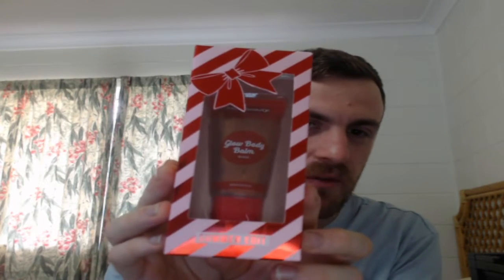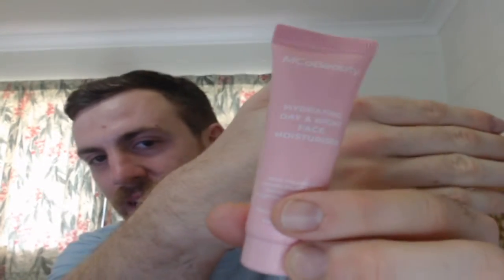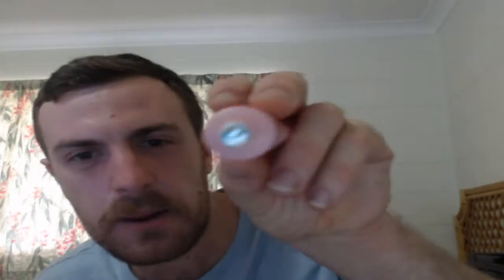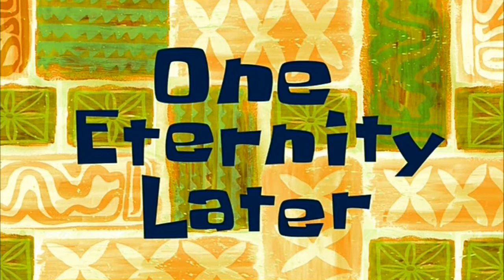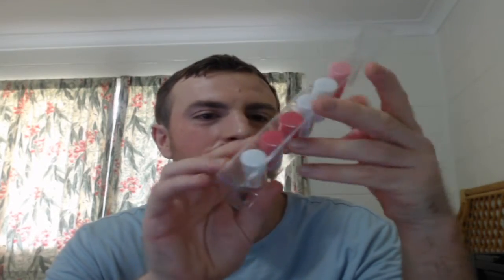My First EVER Beauty Haul!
Today, I go on my first ever beauty haul. Over the holiday season, I purchased some MCo Beauty packages and products and I put them to the test. Madness ensures!

Credits -
Executive Producer / Host / Editor: Dale Campbell
Contributors:

TrackTribe - “Busy City”, “SmokeJacket Blues” & “The Thought of You”
NEFFEX - “A Year Ago”, “Don’t Want To Let You Down” & “How’s It Supposed To Feel”
DivKid - “Commander Impulse” & “Rich in the 80s”

My First EVER Beauty Haul! | The Dale Campbell Youtube Channel